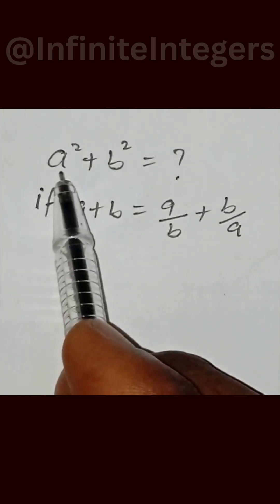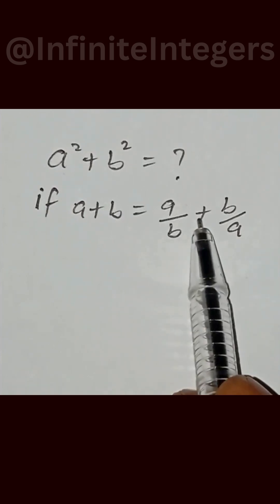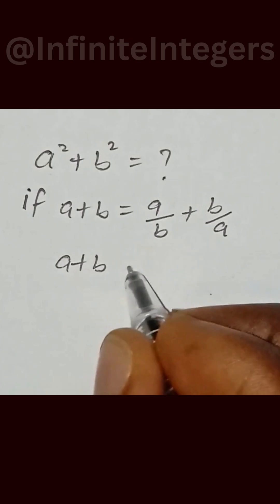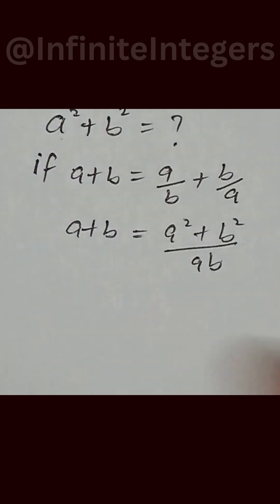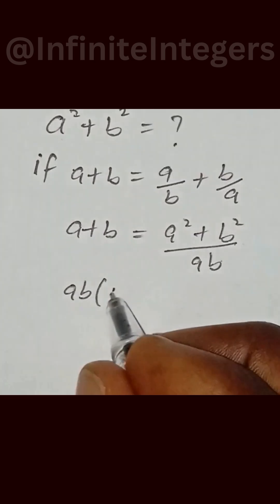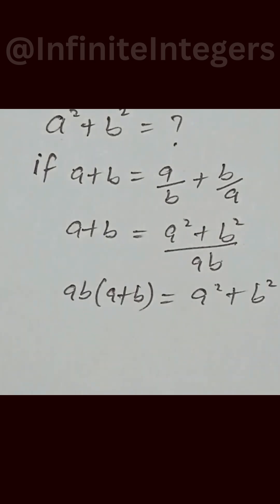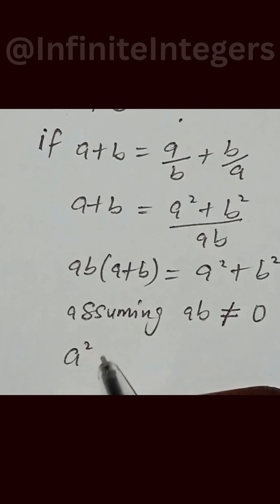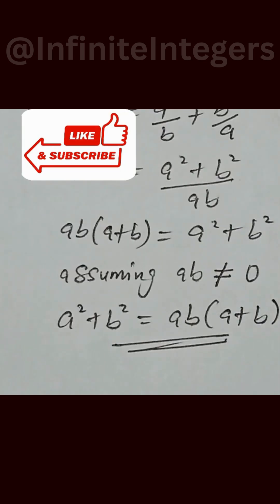How To Simplify And Solve algebraic Expressions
solve algebraic expression,
how to solve algebraic expression,